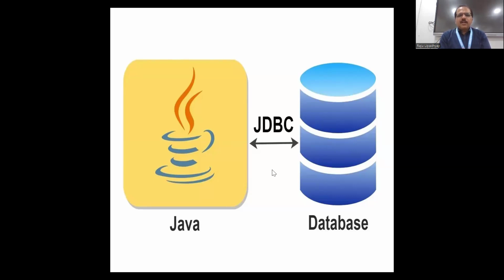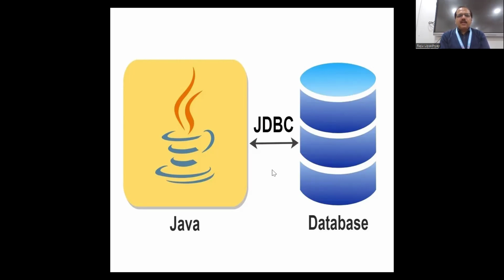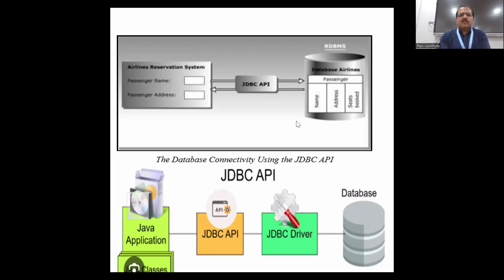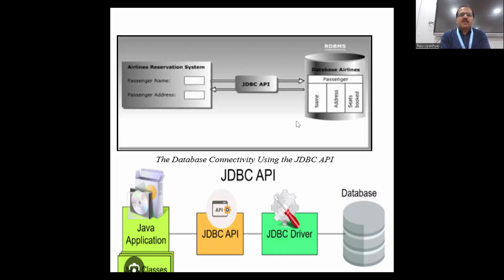Introduction to JDBC | Advanced Java | Prof. Raju Upadhyay